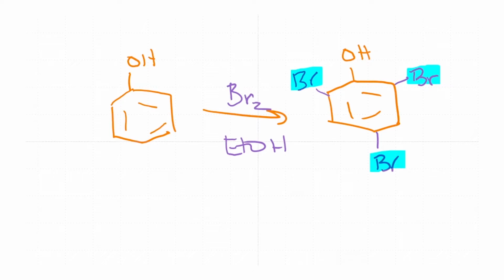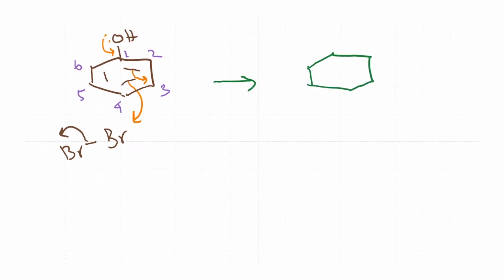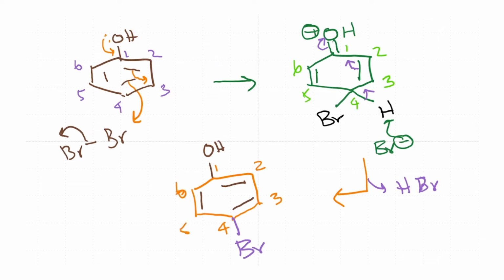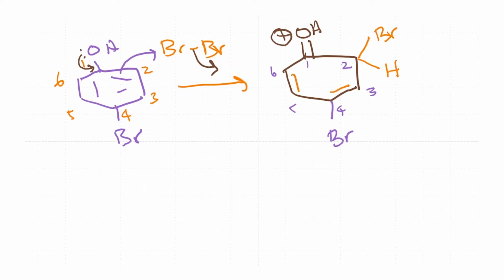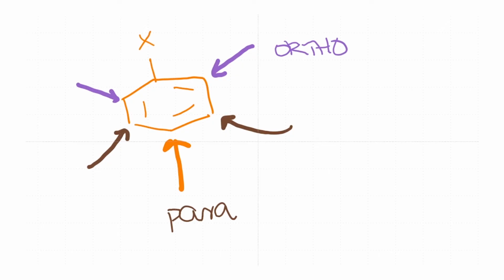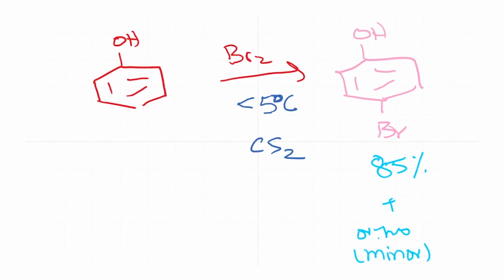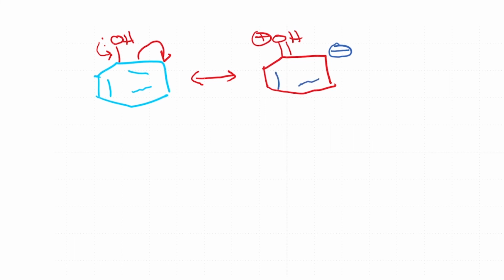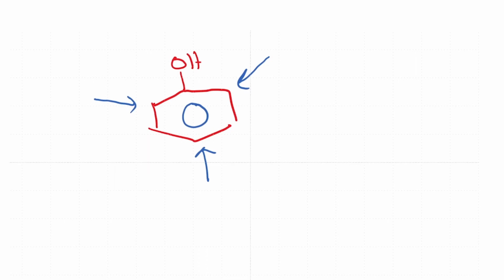mod02lec10 - Electrophilic Aromatic Substitution in Phenols